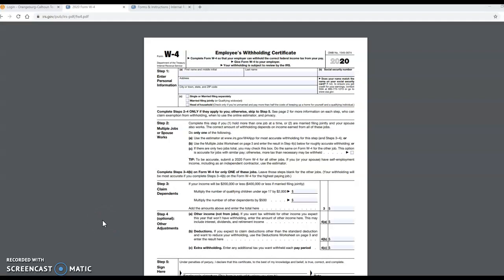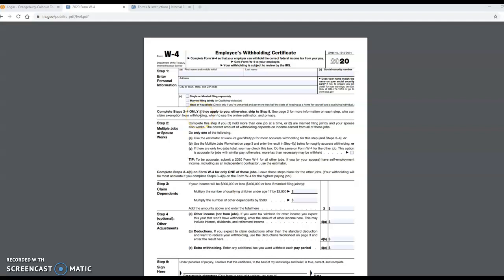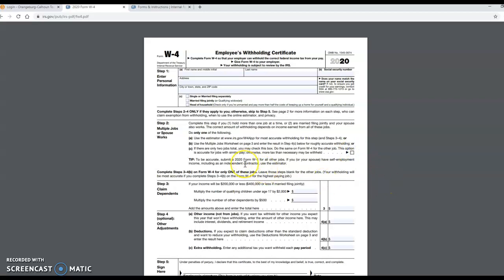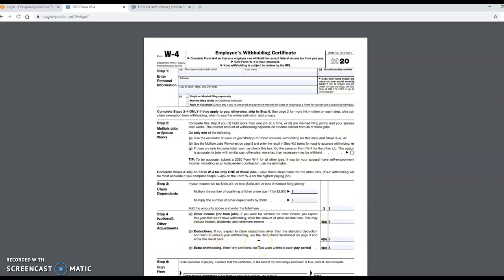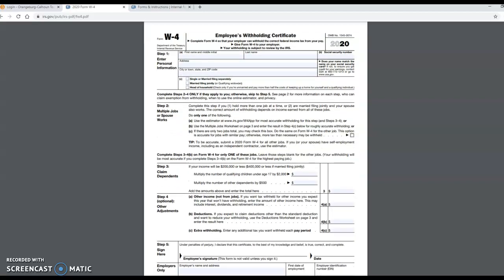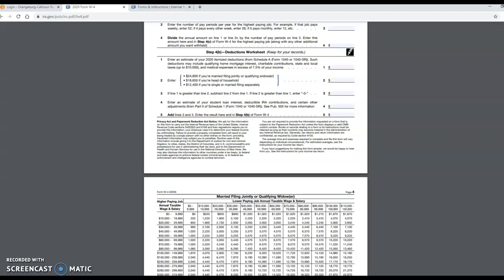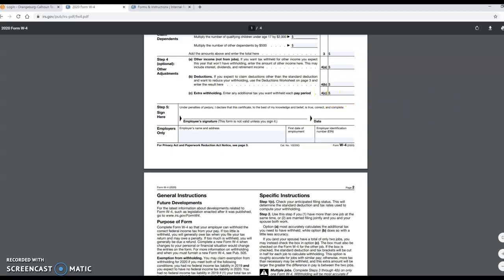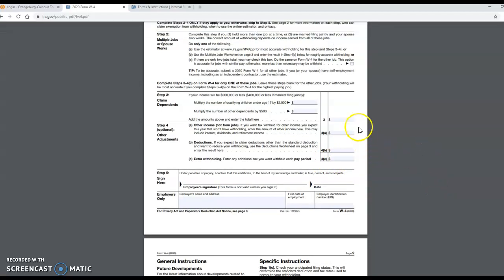Form W-4 2020